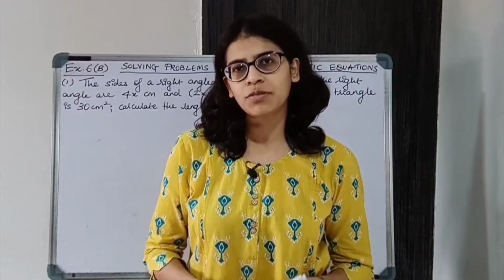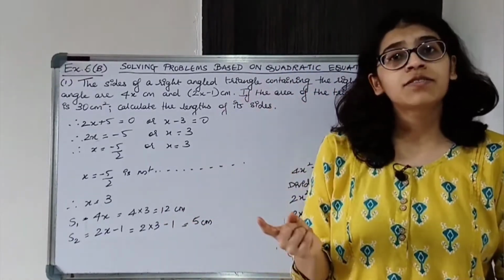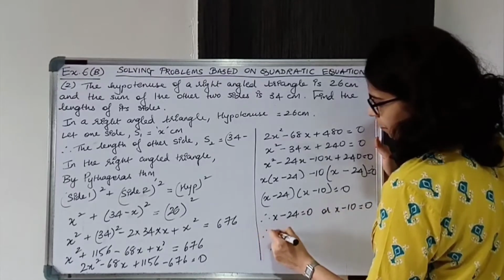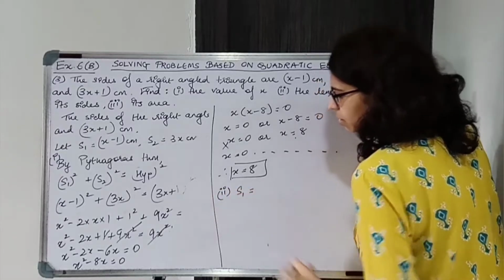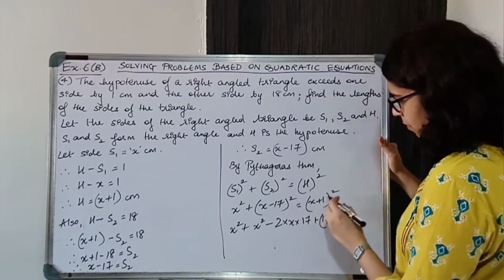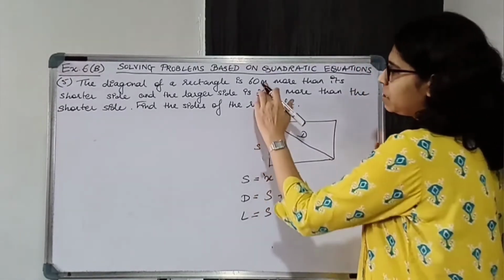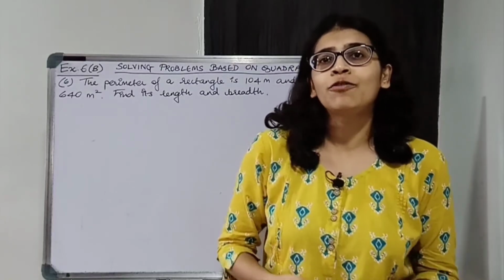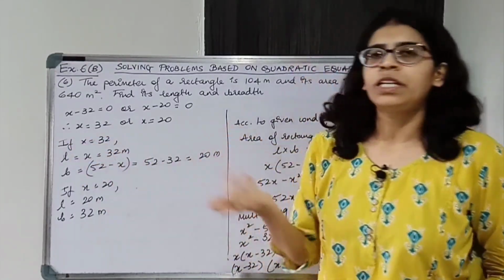ICSE Class 10 Maths | Ex.6B (Q1 - Q6) | Solving Problem Based on Quadratic Equation | Concise Selina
Problems based on right angled triangles and rectangle using one variable.